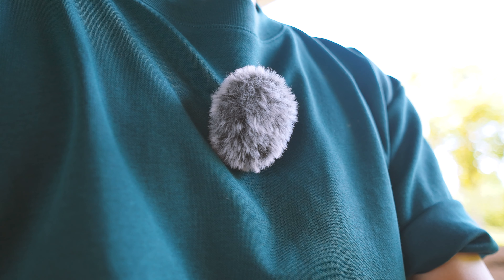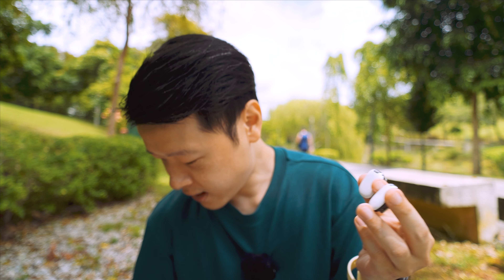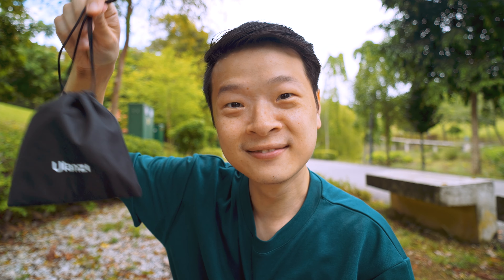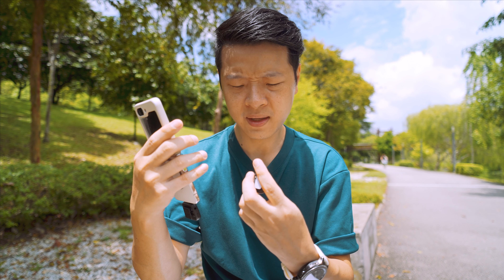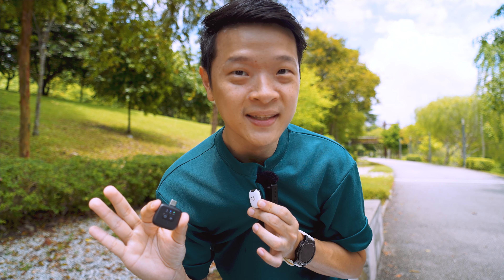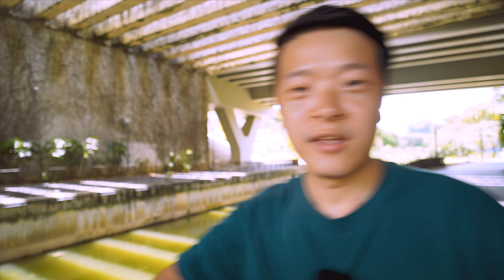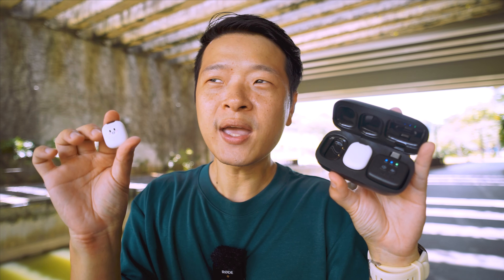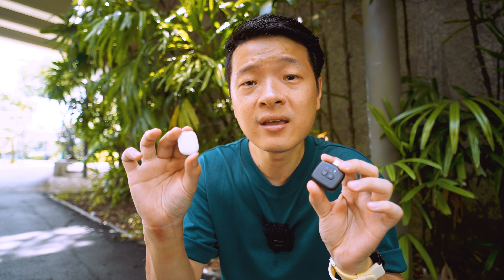Ulanzi A30 Mic Review | The ''1'' Inch Thumb-Sized Lavalier Mic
Barely the size of my thumb, this wireless lavalier mic produces better audio that you will expect.

TIMESTAMPS
0:00 Intro
0:31 Unique Features
3:22 Outdoor Test 1
4:27 Outdoor Test 2
5:50 Specifications
6:57 Price
7:28 Conclusion

Sony ZV-E1(Main A Cam):
Samyang 18mm 2.8 (A Cam Lens)
Sony A6400 (B Cam):
Sigma 16mm 1.4 (B Cam Lens) :
DJI Pocket 3 (Vlog Cam) :
Sony ZV-1 (C Cam/Top Down):
Rode Wireless Go II (Outdoor Mic):
Godox SL-60 (Studio Lights):